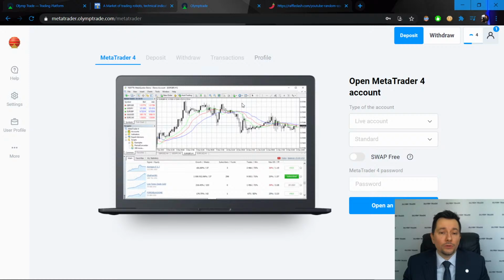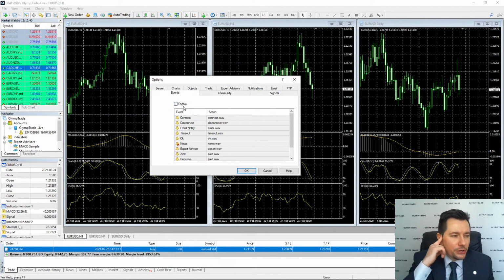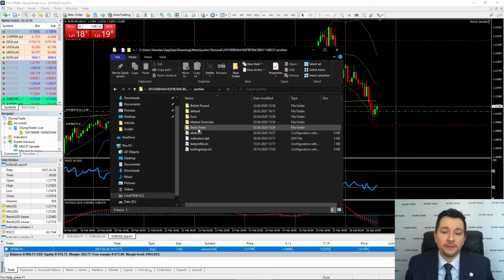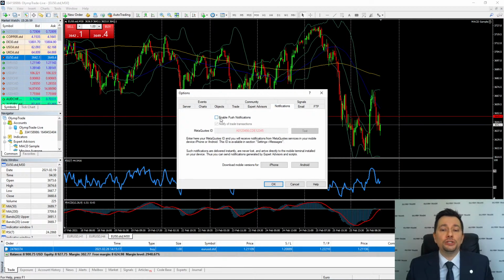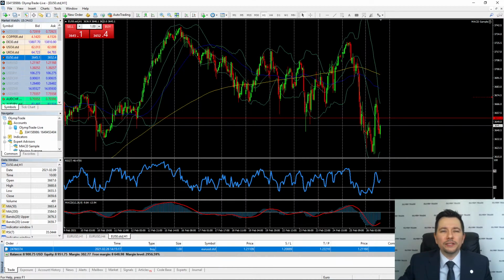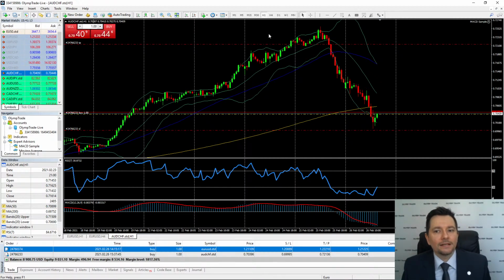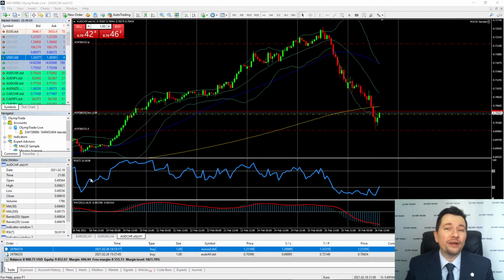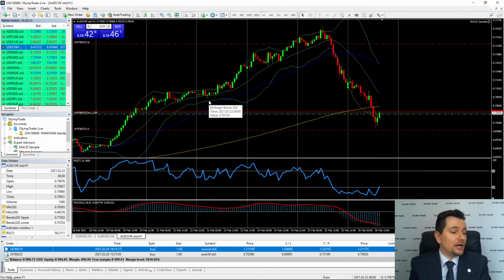MT4 Configurations: Ready, Set, TRADE!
The most important part of electronic trading is the tool kit. Listen and learn as Yaroslav Birchenko configures the MT4 terminal to the optimal setup and gives you some tips and tricks on using it to the maximum.
00:00 Intro
03:35 Where to get MT4
10:45 How to fix missing screens
12:00 Options
16:40 Risk to reward
23:12 Object tree
27:40 Setting an alarm
37:00 Good setups
44:55 Q&A
50:40 Manipulating Swap
55:50 Outro